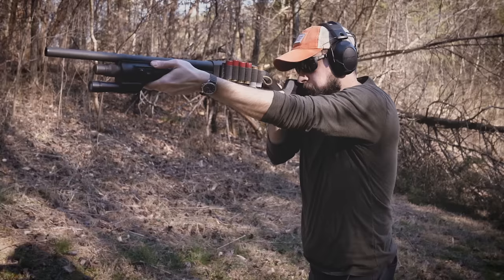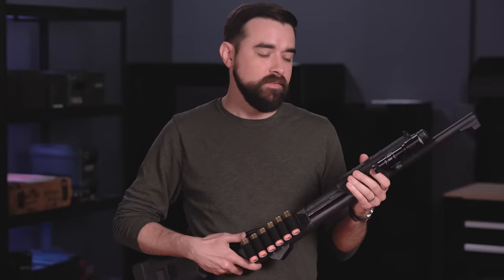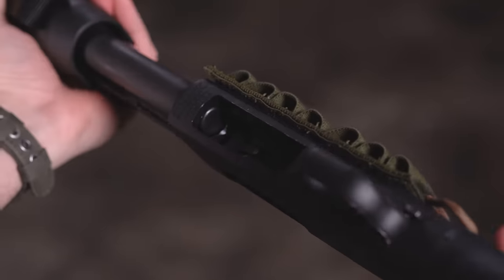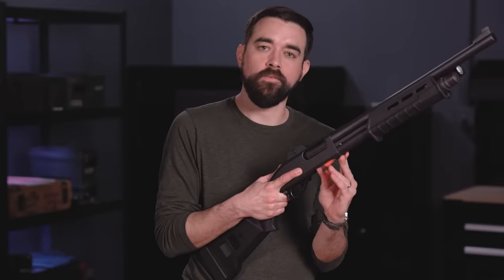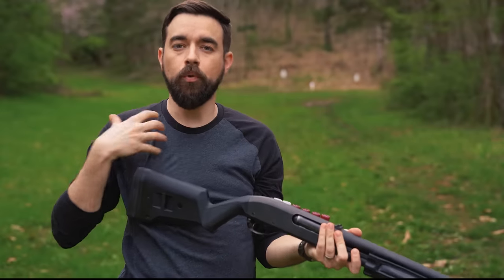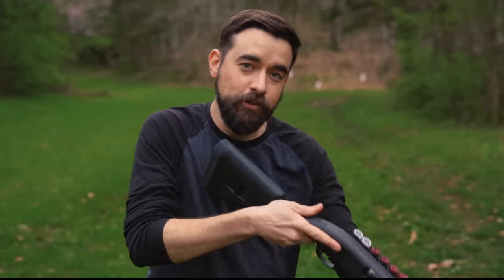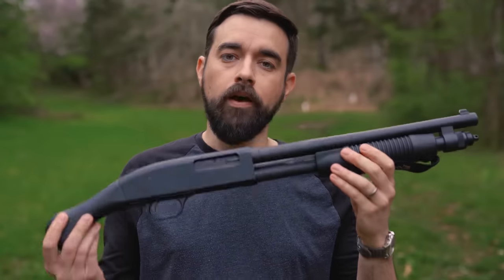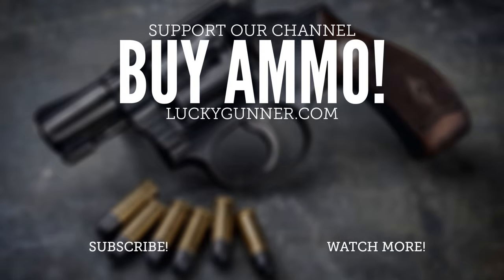How To Use A Pump-Action Shotgun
A bunch of people are buying their very first gun right now, so we thought it would be a good time to revisit our Shooting 101 series. This time, we're doing pump-action shotguns. This one ended up being pretty long, so we cooked up some handy timecode shortcuts for easy navigation:
00:02 Introduction
01:46 Safe Gun Handling
04:33 Demo Guns and Nomenclature
06:20 Shotgun Ammunition Overview
08:13 Clearing and Unloading
12:52 Loading
16:37 Shooting Technique Intro
17:25 Stance, Mount, and Cheek Weld
20:31 Using the Safety
22:48 The Push-Pull Technique
24:14 Cycling the Action
25:57 Aiming and Shotgun Sights
28:22 Using the Shockwave and Other Stockless Shotguns
31:13 Wrap Up

Gear used in the video:
- In the first half, I used a 12 gauge Remington 870 with a Magpul stock and Magpul forend, a Streamlight Protac Rail Mount light, and a Vang Comp Systems sidesaddle/ammo carrier attached to the receiver with some adhesive velcro tape from the hardware store. The front sight is a Wilson Combat/Scattergun Technologies sight and the rear is a very old ghost ring from the now-defunct company MMC. It also has a Vang Comp Systems +1 mag tube extension.

- The Mossberg Shockwave is a 20 gauge model with an XS Big Dot front sight and an EssTac sidesaddle attached with velcro

- The shotgun I used for the range demos is actually the same 870 as before, but in a different configuration. The stock and mag tube extension are the same as before. It has a 14-inch Remington barrel with XS Express sights (yes, it is a legal, registered SBS). The stock is from Magpul. The forend is a janky old Surefire unit with a Malkoff LED head in place of the original incandescent bulb. The sidesaddle is from EssTac, attached to the receiver with Velcro.